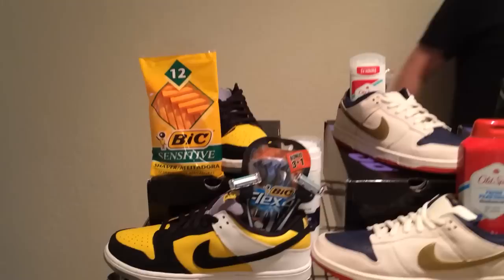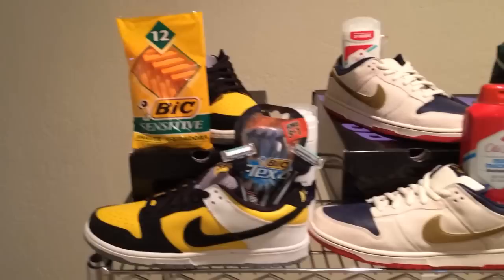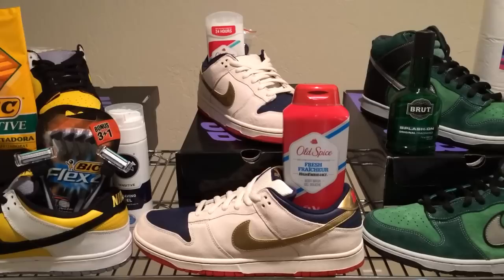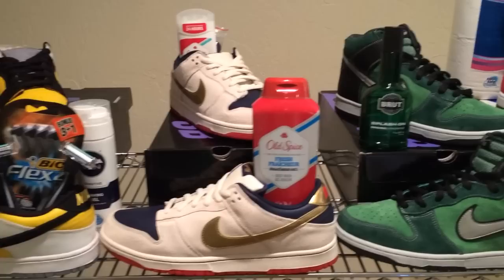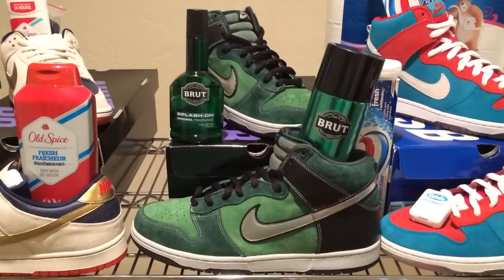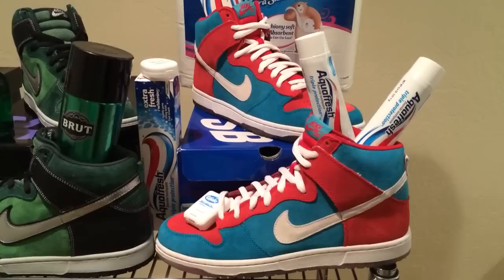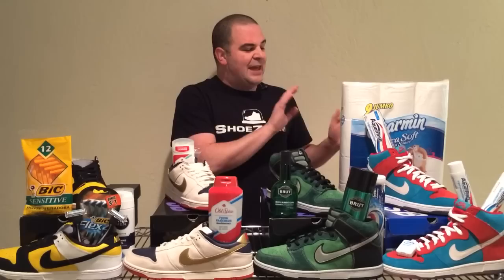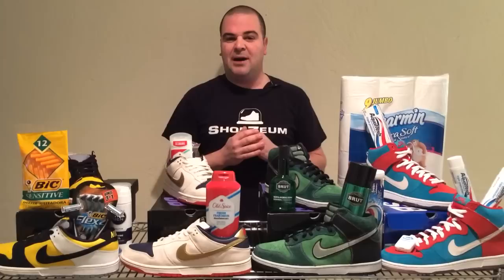ShoeZeum Hygiene Inspired Nike Dunk SBs in the Bathroom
Nikes Inspired By Hygiene Products